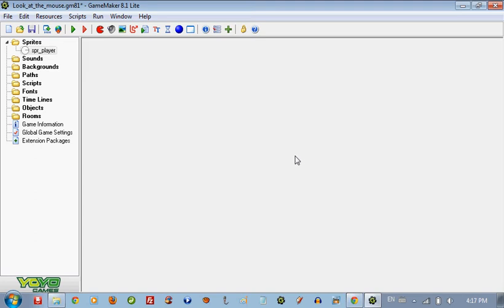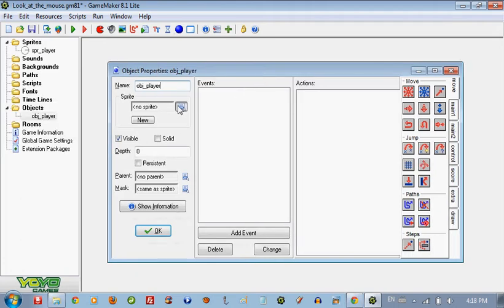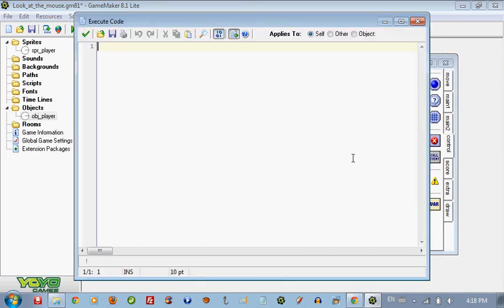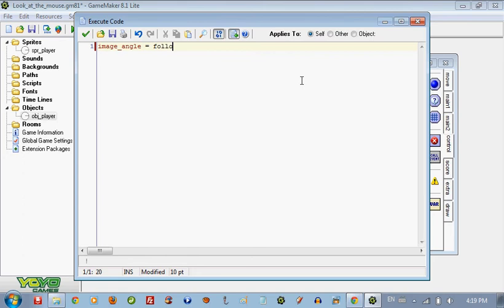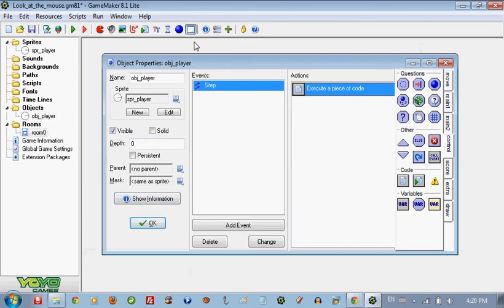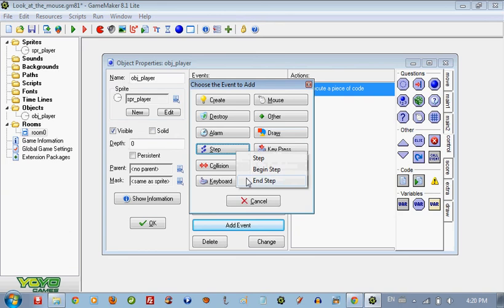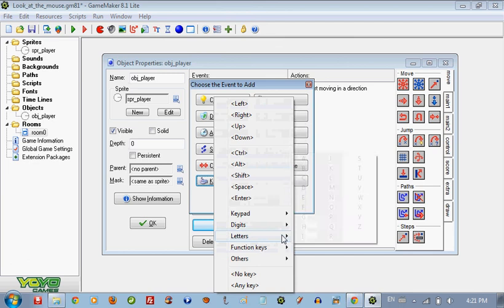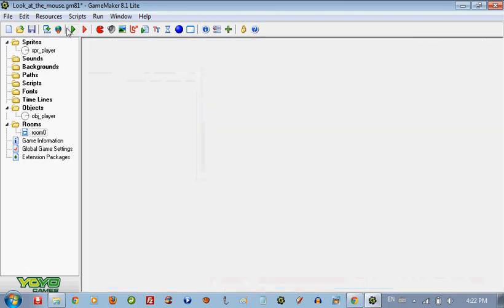Game Maker Tutorial How to make the player look at the mouse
How to make the player look at the mouse with Game Maker.